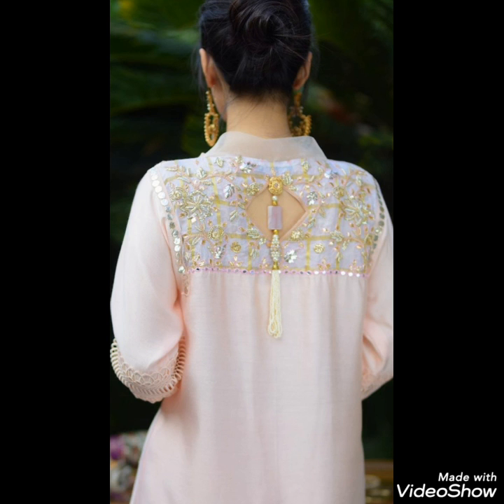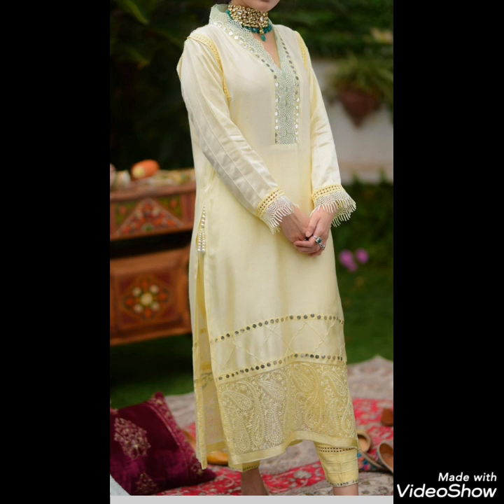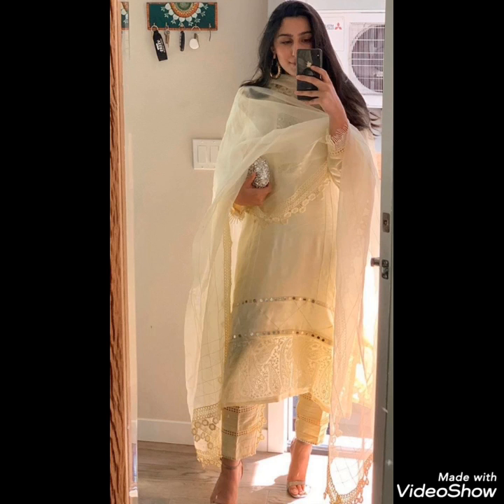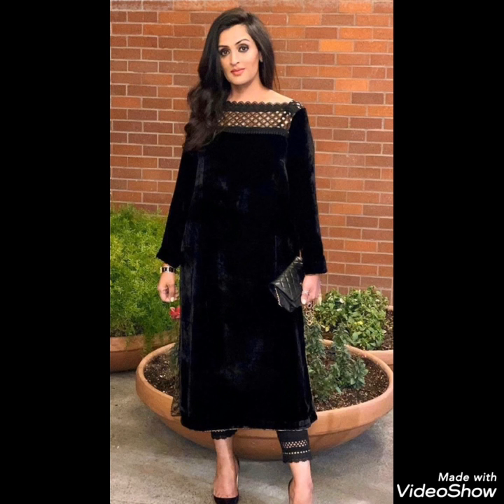Trendy!!! Party Wear kurti design | full kurti designing very creative and latest neck designing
Umairishal

Trendy#